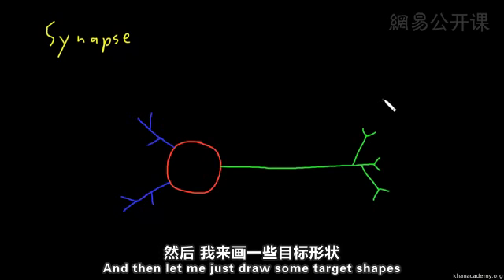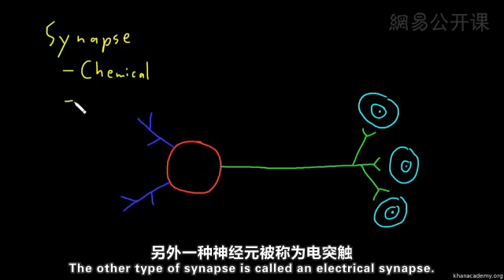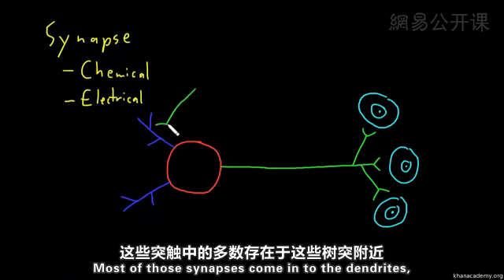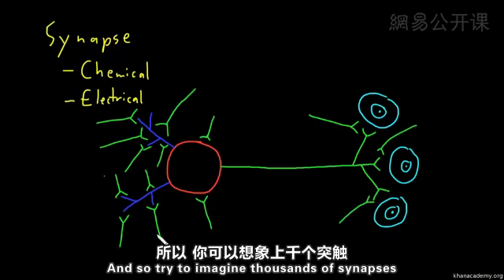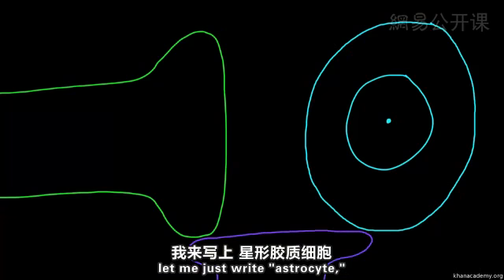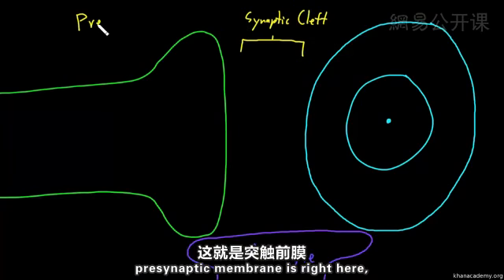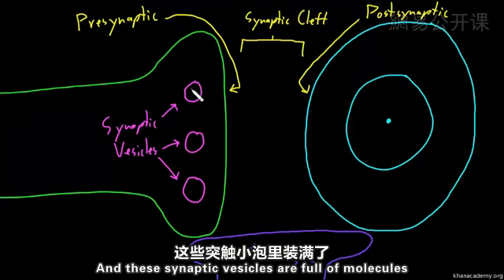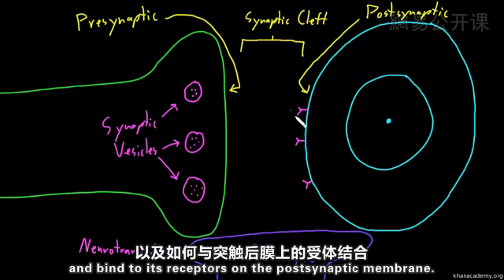0070 可汗学院公开课：MCAT考试 有机系统 突触结构 网易公开课